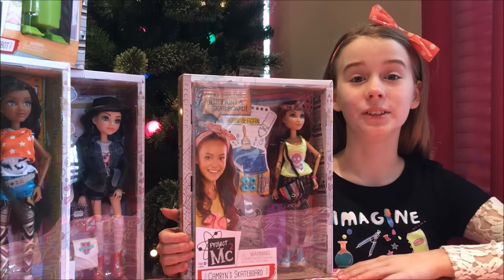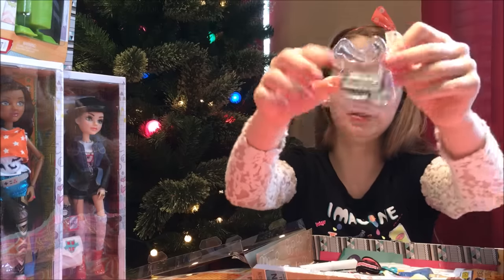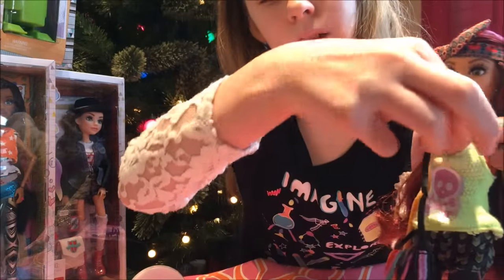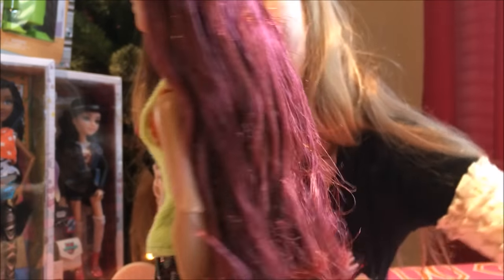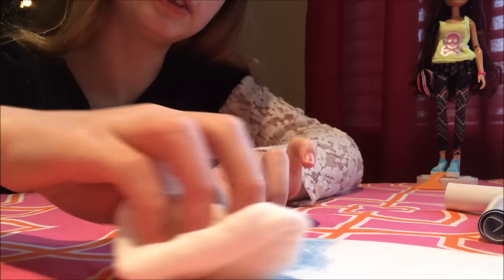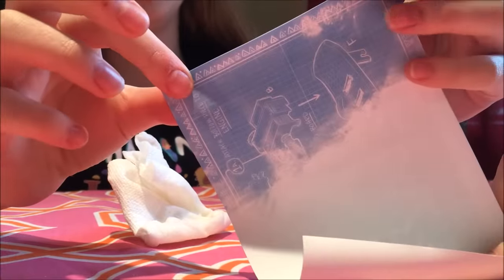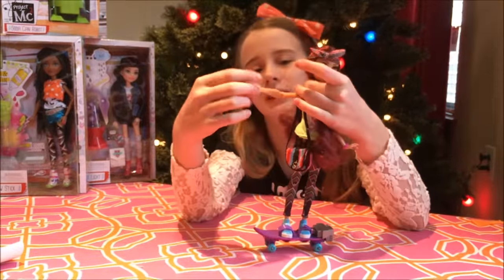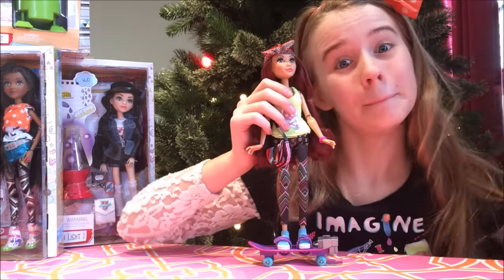PROJECT MC2 - Toy Unboxing and SKATEBOARD Project CAMRYN COYLE Doll NAILED IT!!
THIS CAMRYN COYLE DOLL TOTALLY NAILED IT!! We love Project Mc2 and all of the awesome dolls and STEM toys they have created!! This Camryn Coyle doll comes with a skateboard project with blue prints and all the parts you need to make a doll skateboard!!